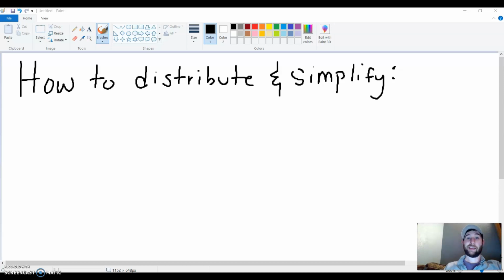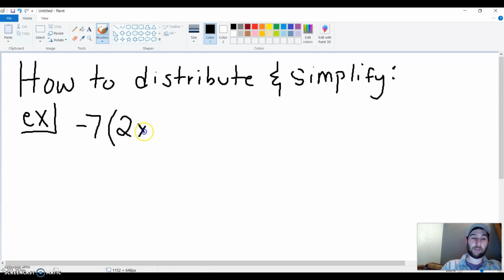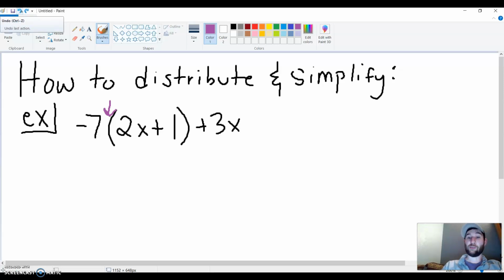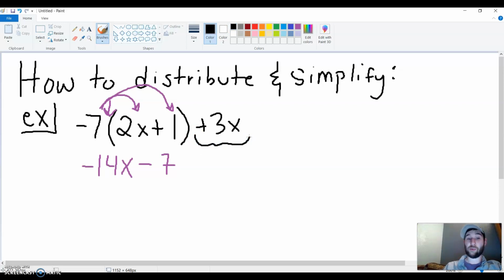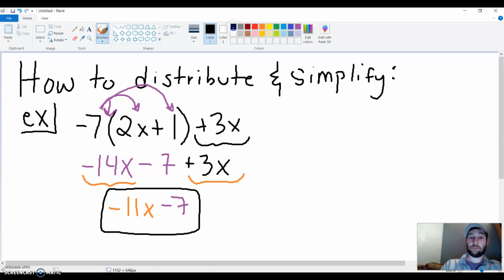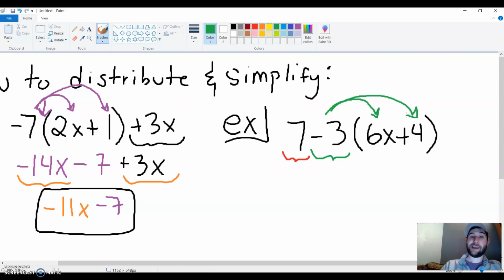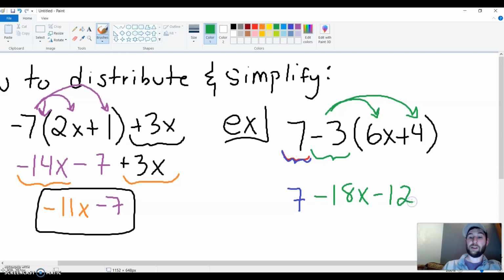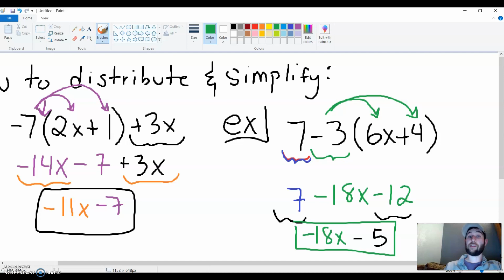Prealgebra Lesson 5 - Dsitribute and Simplify